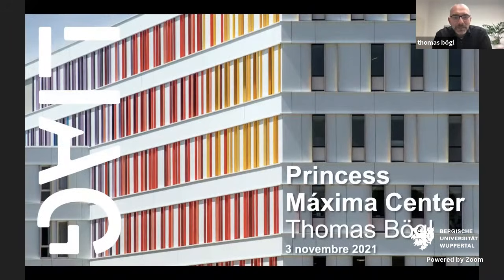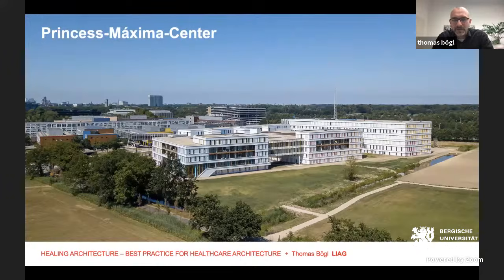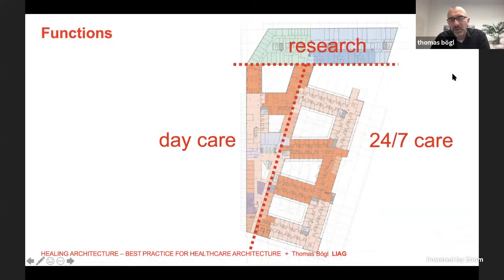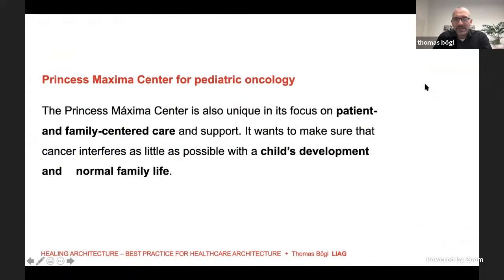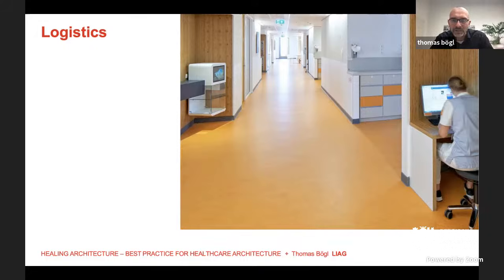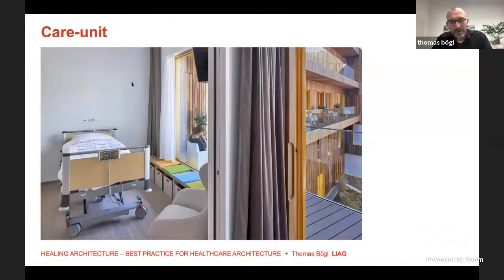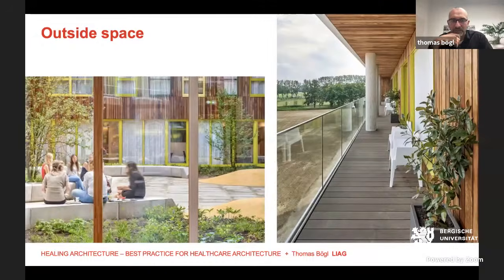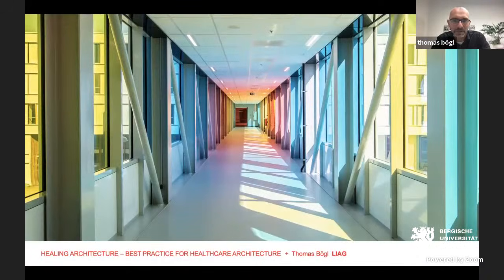Healing Architecture | Position 1/7 | Architects of Happiness | colour.education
Lecture series winter term 2021/22

The organiser is the German Colour Association – Central Institute for Colour in Science and Art at University of Wuppertal in cooperation with Bauhaus University Weimar. Moderation of the event: Dr. Alexandra Abel (architectural psychologist at Bauhaus University Weimar, Prof. Dr. Axel Buether (Chairman German Colour Association) and students to be announced.

Vortragsreihe Wintersemester 2021/22

Veranstalter ist das Deutsche Farbenzentrum e.V. – Zentralinstitut für Farbe in Wissenschaft und Gestaltung an der Bergischen Universität Wuppertal in Kooperation mit der Bauhaus-Universität Weimar. Moderation der Veranstaltung: Dr. Alexandra Abel (Architekturpsychologin der Bauhaus-Universität Weimar, Prof. Dr. Axel Buether (Vorsitzender Deutsches Farbenzentrum) und Studierende, die noch bekannt gegeben werden.

Das größte interdisziplinären Farb-Netzwerk Europas sucht ständig neue Erkenntnisse, Forschungsergebnisse und gelungene Praxisbeispiele aus allen Bereichen der Farbe, weshalb wir alle Interessenten ausdrücklich zum Mitmachen auffordern und einladen.